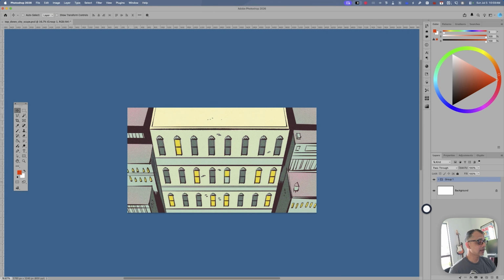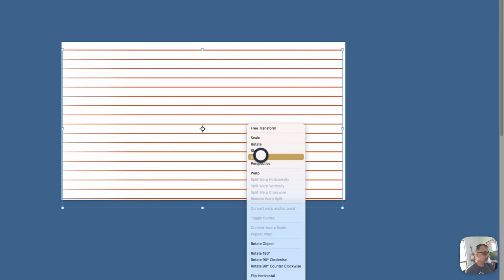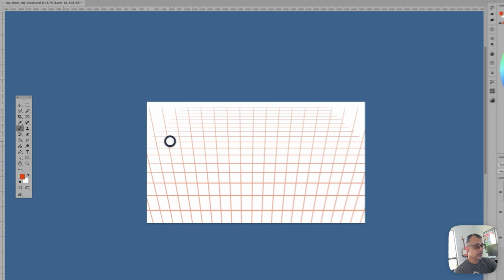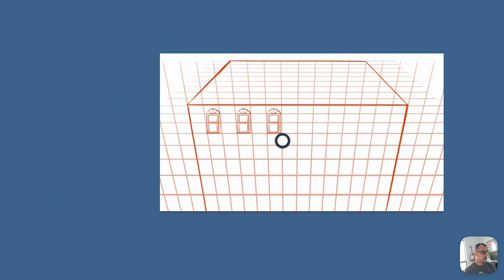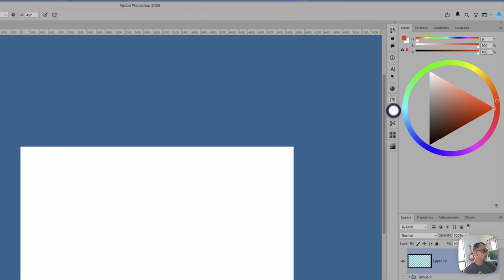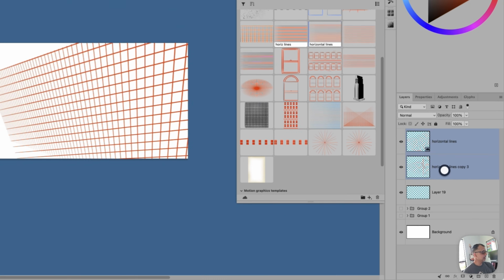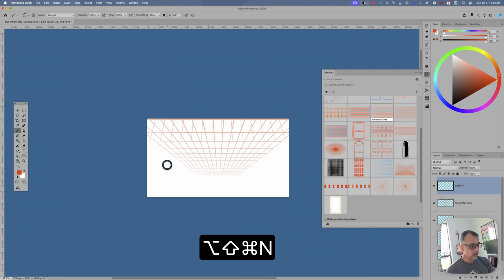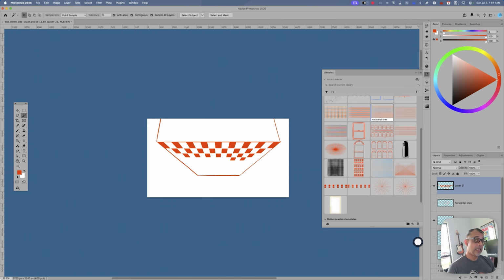How to Make Reusable Perspective Assets in Digital Drawing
In this video, I share the power of libraries and reusable assets when it comes to drawing environments in perspective.